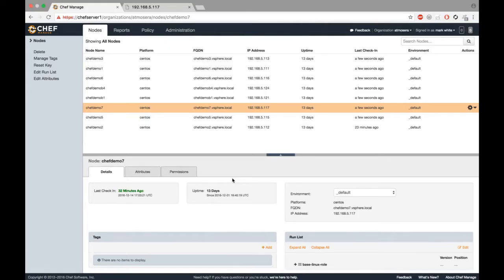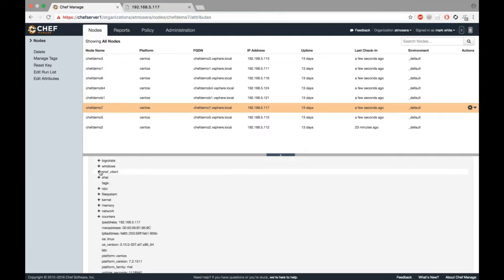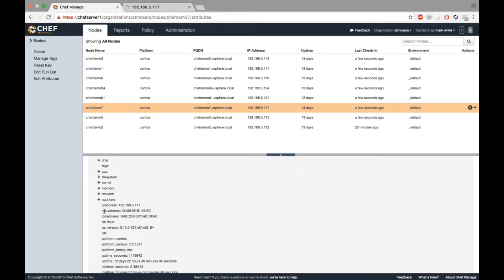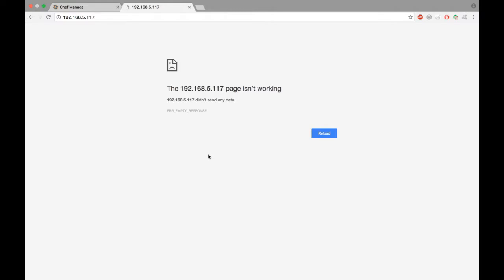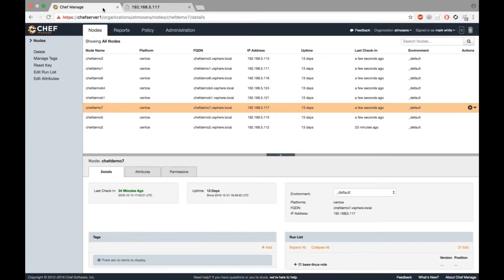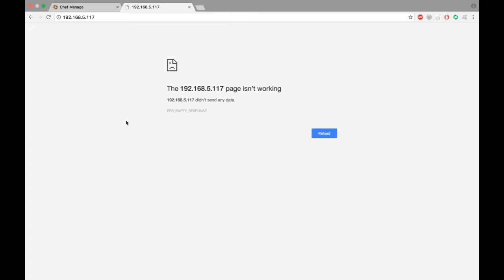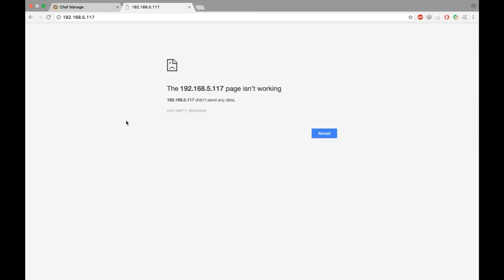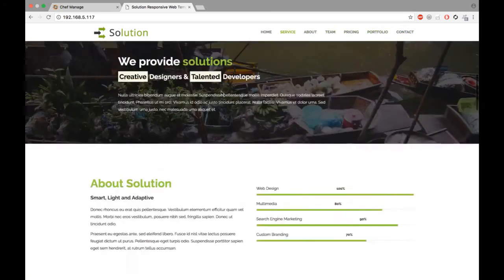How to series: Azure Automation Using Chef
We show you how easy configuration management can be when you use Chef. In this demo we take a core OS image off the shelf and turn it into a website within minutes. With a click of a button you can offload the manual tasks involved in building your web server over to Chef. In this demo you’ll see Chef set up the firewall rules, routing, web server, files, permissions, apps, and database connections.